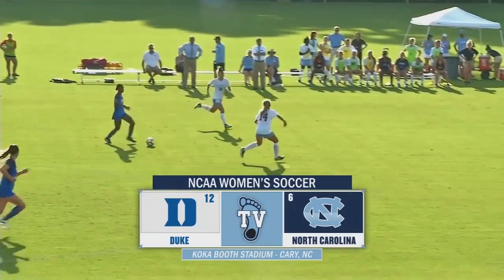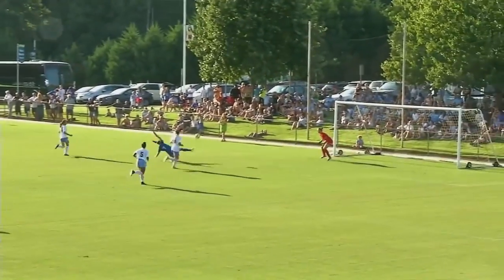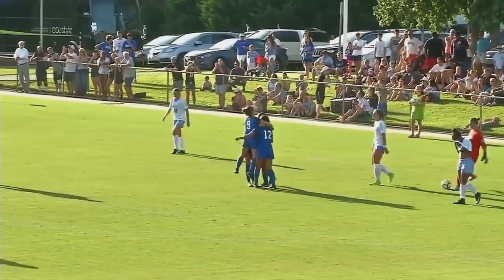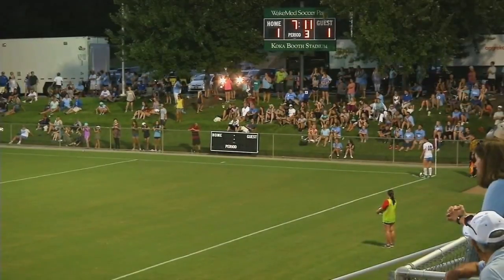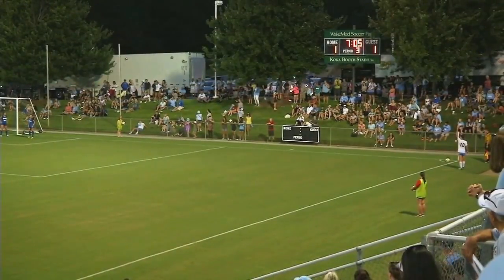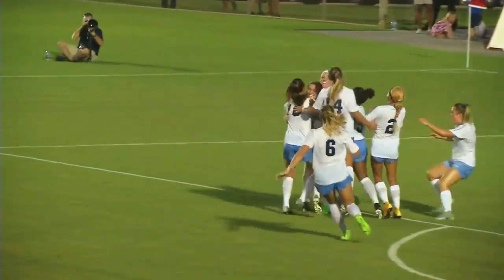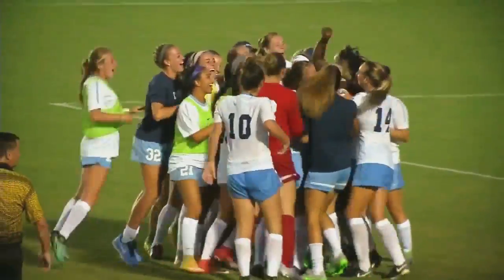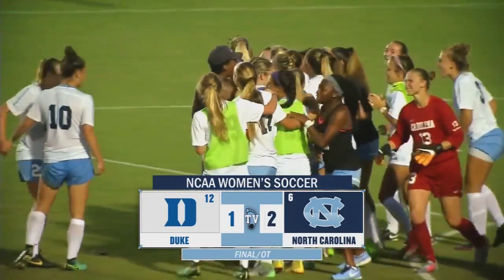UNC Women's Soccer: Tar Heels Drop Blue Devils in OT, 2-1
Jessie Scarpa's header off a cross from Joanna Boyles found the back of the net just minutes into the extra period to lift the sixth-ranked Tar Heels to a 2-1 victory over No. 12 Duke to open the season on August 18, 2017.